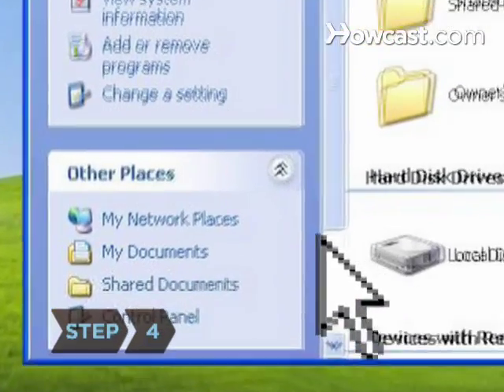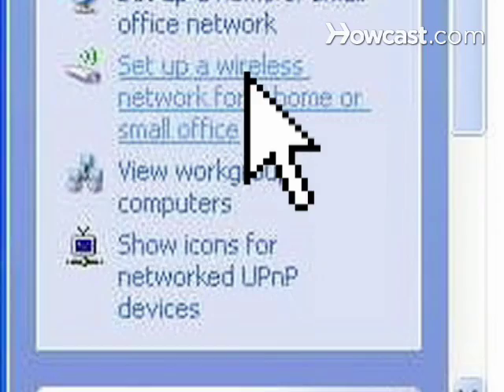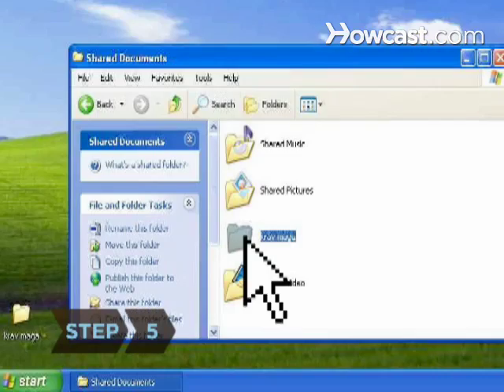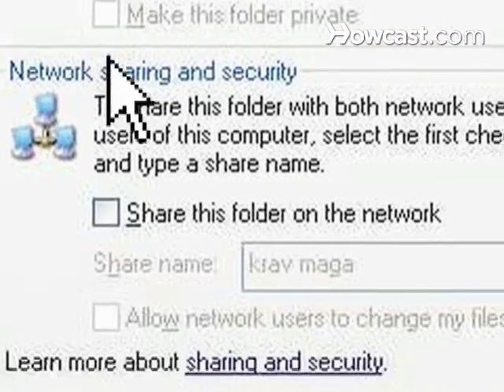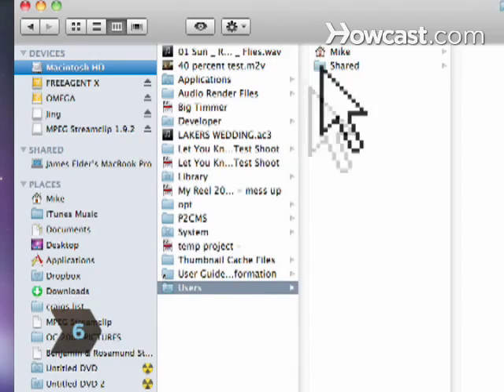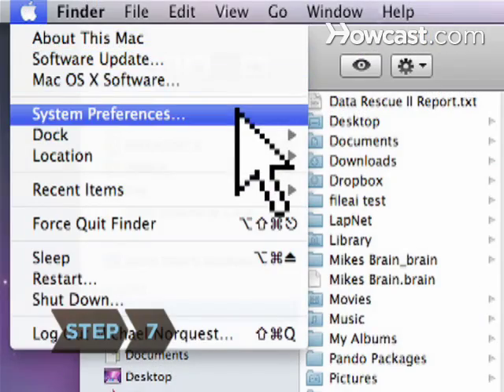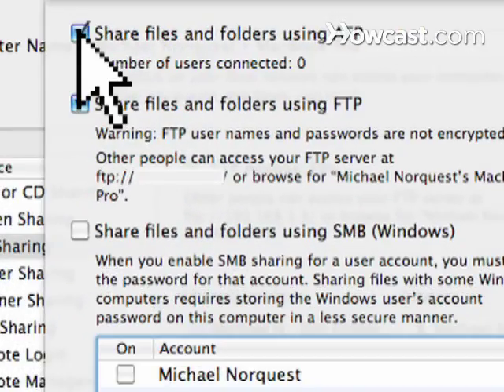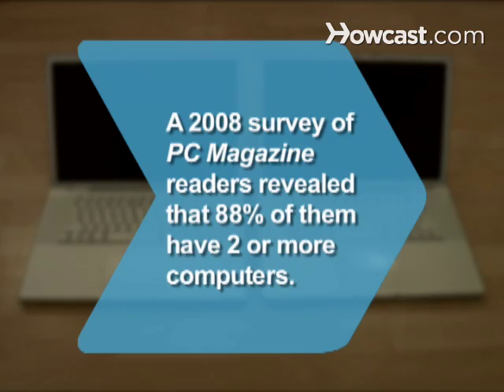How to Network Computers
Join the computers in your home or office so you can share an internet connection and file.

Step 1: Set up internet
Set up a broadband internet connection. Connect the router to the modem.

Step 2: Choose wired or wireless
Choose between a wired or wireless network. For a wired network, use ethernet cables running to each computer. For a wireless network, use a wireless router and wireless adapters in each computer.

Step 3: Scan for connection
Run a scan for the wireless network on each computer, and connect to it.

Tip
Set up security on the wireless network with either a WEP or WPA2 security key to prevent unwanted computers from accessing your network.

Step 4: Connect PCs
Set up a network by using the Set up a home network wizard under My Network Places and following the instructions. PCs running Vista are able to detect other Vista computers.

Step 5: Share folders
Right-click on folders you want to share between computers and click Properties. Go to the Sharing tab, and check Share this folder on all networks.

Step 6: Connect Macs
Connect a Mac to the network by going to the Users folder, and Control-click on Shared. Go to Get Info, and check Shared Folder.

Step 7: Share on a Mac
Go to System Preferences, click the Sharing pane, and check File sharing. Go to Options, and check the desired options. Set Everyone to read and write to let other computers access the shared folder.

Did you know? A 2008 survey of PC Magazine readers revealed that 88 percent of them have two or more computers at home.